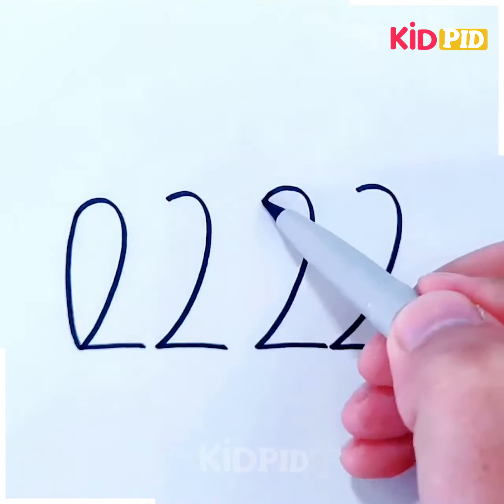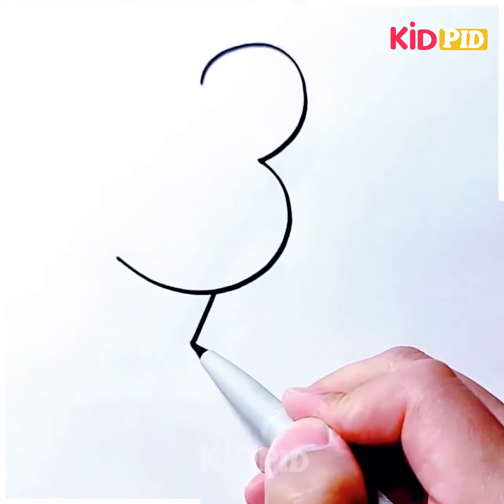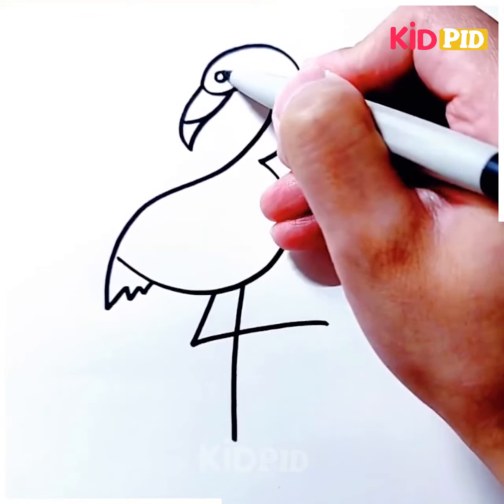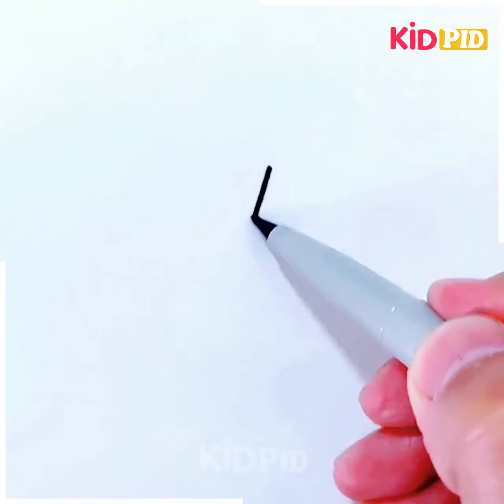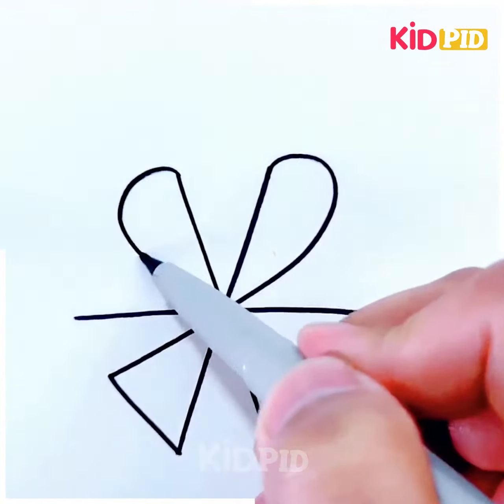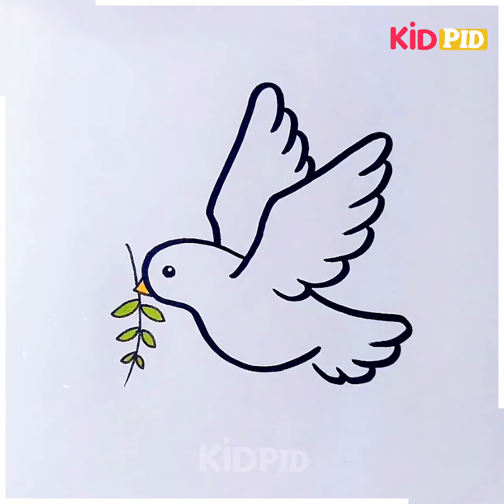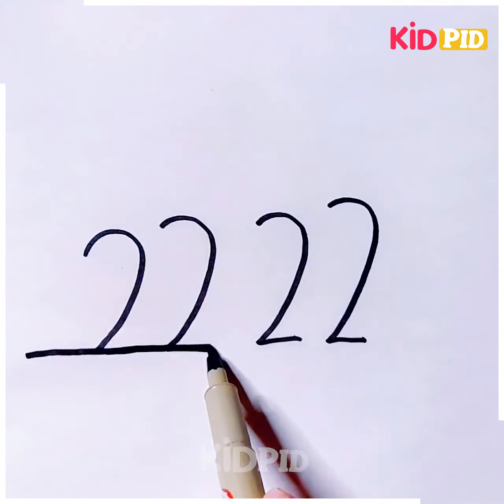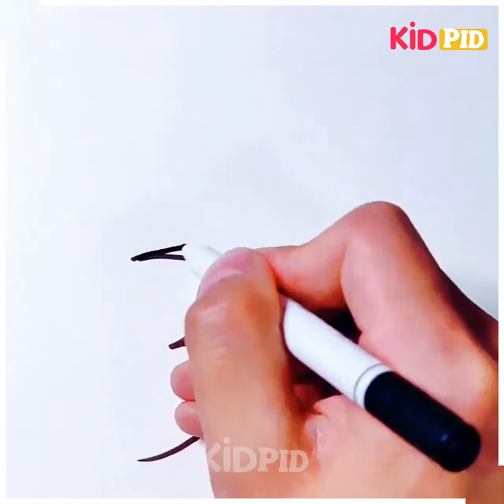Fun and Easy Animal Sketching Tutorial for Beginners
Welcome to the ultimate Fun and Easy Animal Sketching Tutorial for Beginners! In this engaging video, you'll learn step-by-step how to bring adorable animals to life through drawing. Watch and follow along as we break down the process into simple and enjoyable techniques suited for all skill levels. Whether you're a seasoned artist looking to refine your skills or a total beginner taking your first steps into the world of drawing, this tutorial is perfect for you. Get ready to unleash your creativity and master the art of animal sketching in no time. Let's dive in and explore the wonderful world of drawing together!
0:11 - Adding feathery details to the peacock.
0:19 - Drawing a parrot and adding feather and face details.
0:27 - Adding legs and completing the parrot sketch.
0:33 - Drawing a bird in flight and detailing the feathers.
0:42 - Sketching a cute bird with a heart design.
0:50 - Drawing a bird perched on a branch.
0:56 - Creating a tree with a hiding bird.
1:00 - Drawing a bird with a long beak and detailed feathers.
1:04 - Adding a fish to the animal sketches.
1:18 - Sketching a bird with curved wings and feather-like design.
1:35 - Drawing a bird facing another bird.
1:39 - Creating a fish with detailed feathers and a curvy tail.
1:45 - Drawing a bird with curved wings and feather-like design.
2:07 - Sketching a bird with a thin branch and leaves.
2:17 - Drawing a bird with a curved body and feather details.
2:29 - Adding a swallow bird with wing and tail details.
2:35 - Sketching a bird with a unique trading design.

In this fun and easy animal sketching tutorial for beginners, we will be exploring the world of cute cartoon animals. 🐦🎨

We start by drawing a peacock, starting with a small circle and adding feathery details to create a colorful and beautiful bird. 🦚✨

Next, we move on to sketching a parrot, adding intricate feather and face details to bring this lively bird to life. 🦜🖌️

Get ready for a bird in flight! We'll show you how to sketch a bird soaring through the sky, with attention to detailed feathers for a realistic touch. 🕊️✈️

Feeling lovey-dovey? We'll guide you through drawing a bird perched on a branch, complete with a heart design to show off your artistic flair. 🦜💖

Our next sketch features a clever hiding bird behind a tree, testing your skills in creating depth and capturing the bird's essence. 🌳👀

Let's mix things up by sketching a bird with a long beak and delicate feathers. Perfect for those looking for a challenge! 🦜🌿

We won't forget about our aquatic friends, as we dive into creating a fish with intricate feather-like designs. Ready to make a splash with your drawing skills? 🐠🎨

For bird lovers, we have a charming scene of two birds facing each other, capturing their curiosity and connection. 🐦👀

In this tutorial, we'll also explore a bird with curved wings and feather-like designs, giving our drawings a whimsical touch. 🦅✨

Looking for a unique bird sketch? Try our thin branch design with leaves, allowing you to showcase your creativity and attention to detail. 🌿🖌️

We continue our artistic journey with a bird featuring a curved body and intricate feather details, challenging you to push your sketching skills further. 🦅🍃

Last but not least, we introduce a swallow bird with beautifully curved wings and a stunning trading design. 🦜🎨

Whether you're a beginner or an experienced artist, this tutorial is filled with step-by-step instructions and sketching tips and tricks to help you create adorable and fun animal drawings. So, grab your pencils and let's get sketching! ✏️😄